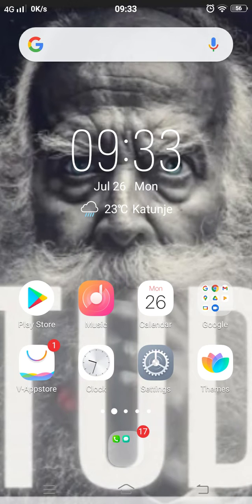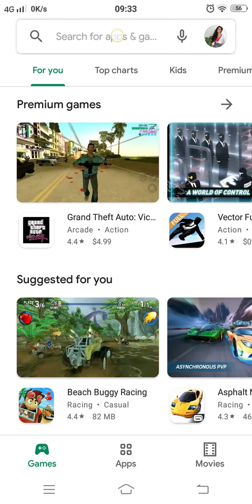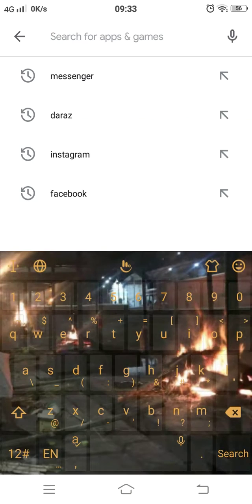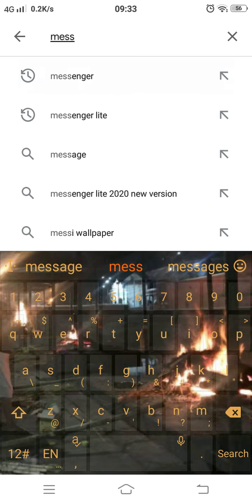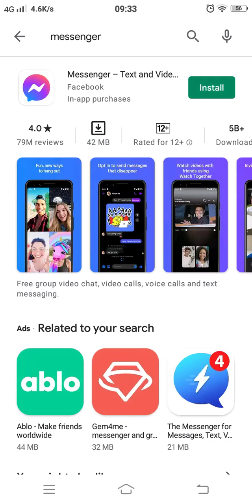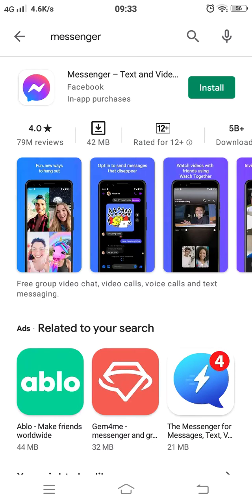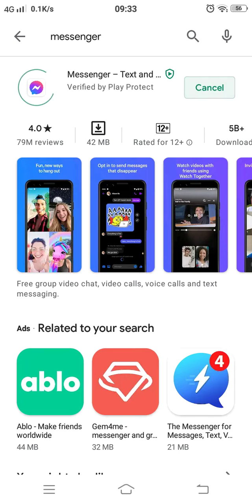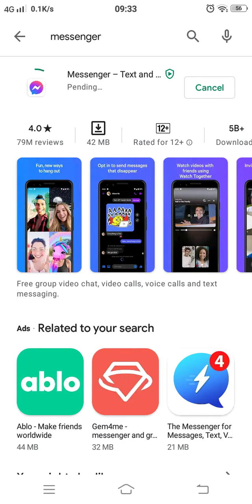How To Install Messenger On Android Mobile Phone? Download Facebook Messenger App In 2 Minutes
Learn the easy and updated ways of downloading Facebook Messenger on your mobile phone device. Download Facebook Messenger on android phone easily in 2 minutes.

0:00  - Intro
0:19 - How To Install Messenger On Android Phone?
2:36 - Outro